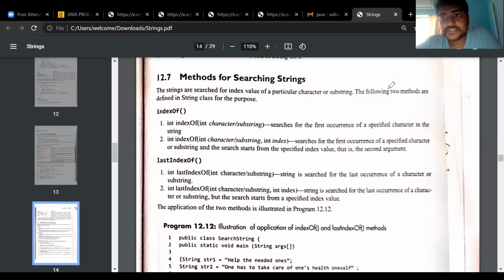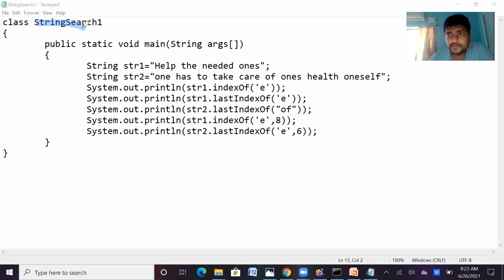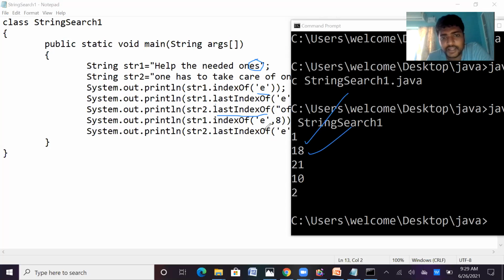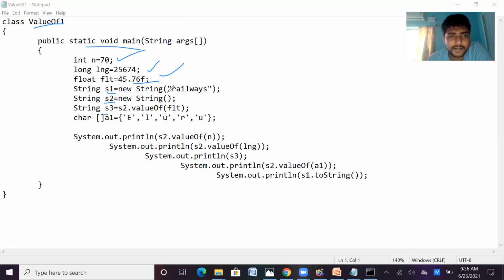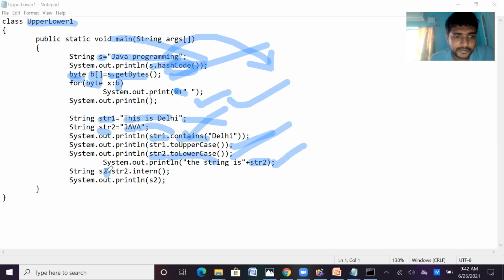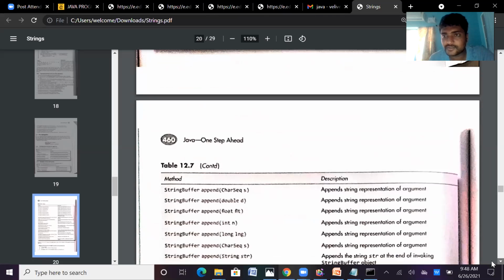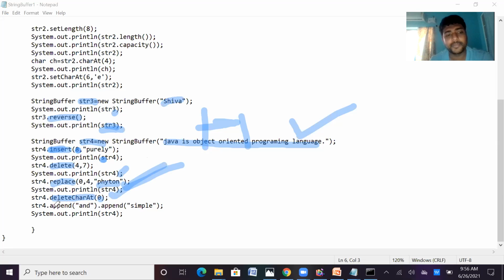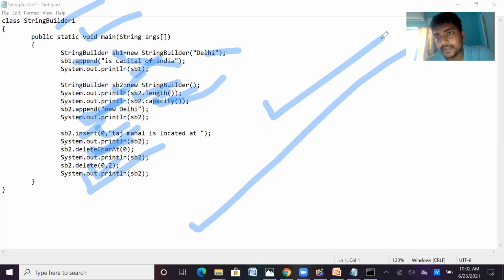STRING SEARCH METHODS,STRING BUILDER CLASS & STRING BUFFER CLASS